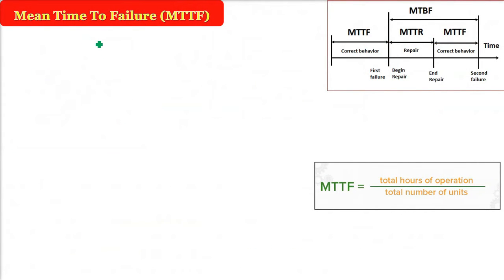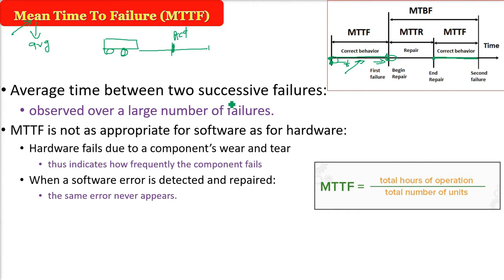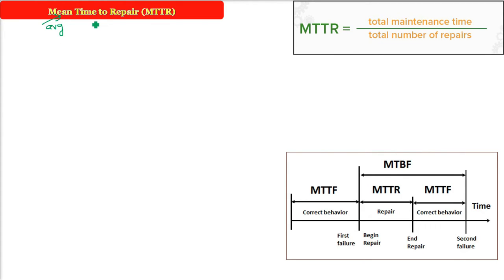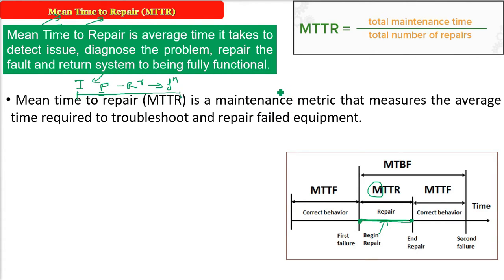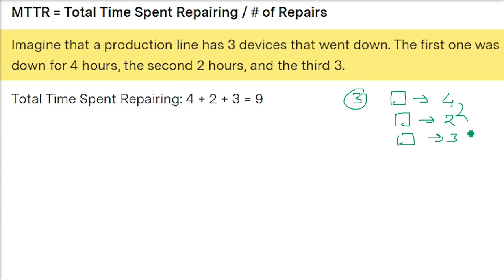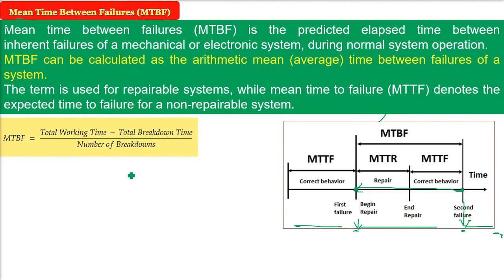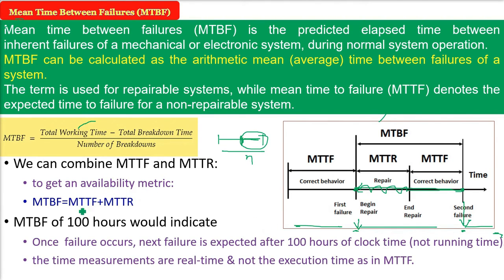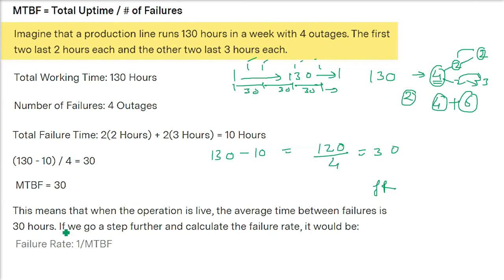What are MTTF,MTTR,MTBF MTTF,MTTR,MTBF|MTTF,MTTR,MTBF MTTF,MTTR,MTBF Explained with Example